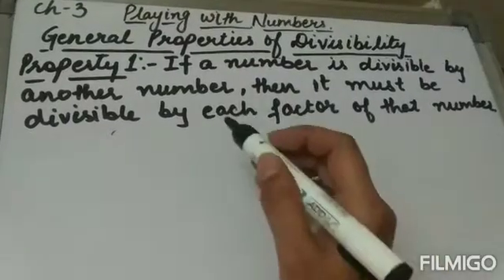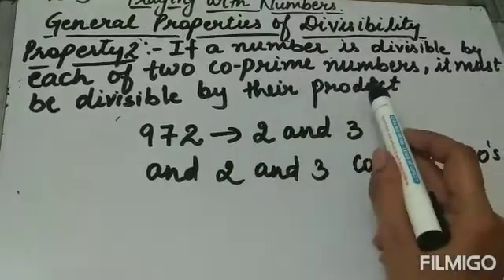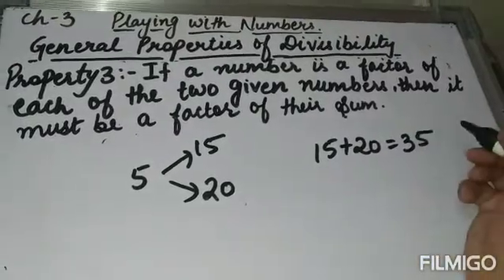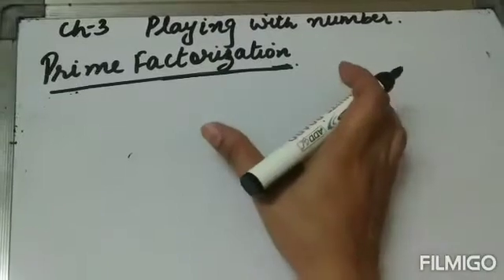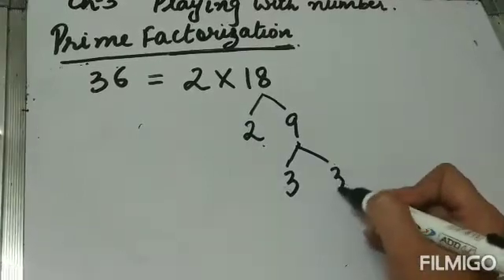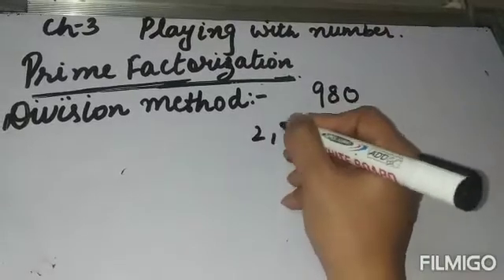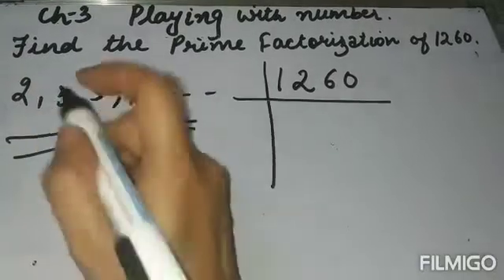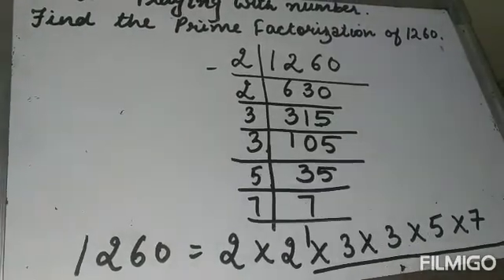Class VI, NCERT Ch-3, Properties of divisibility & Prime factorization by Prabhjot Kaur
Properties of divisibility and Prime factorization